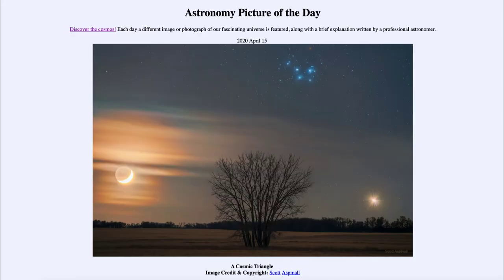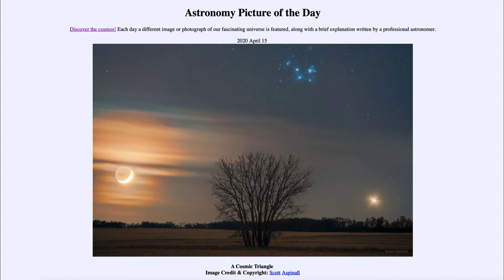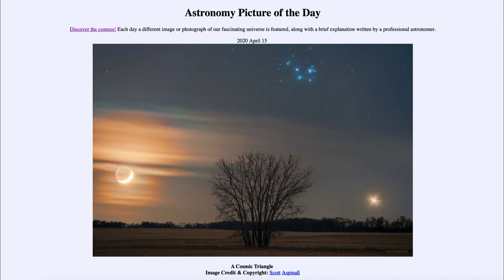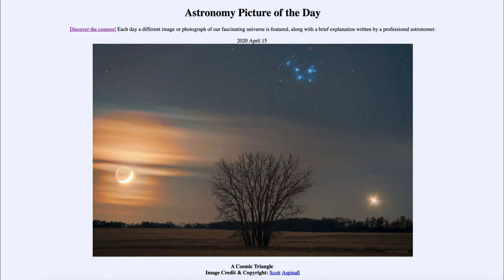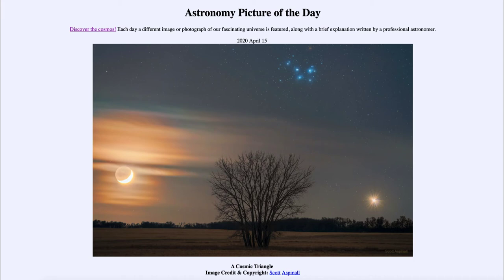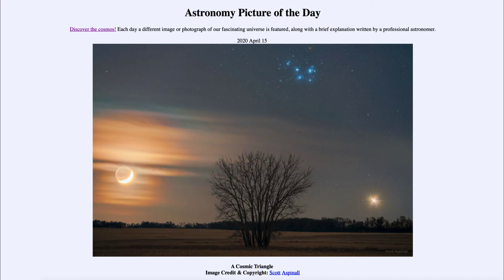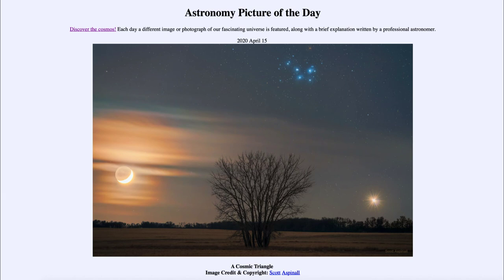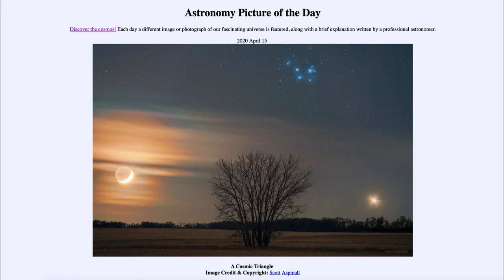2020 April 15 - A Cosmic Triangle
In today's image, we see a cosmic triangle made up of three astronomical objects. We see the Moon which is setting towards the left and Venus which is setting towards the right. Above them, completing the triangle, the the Pleiades star cluster.